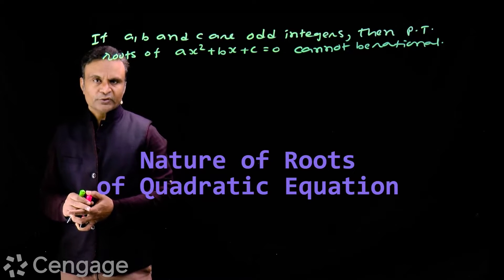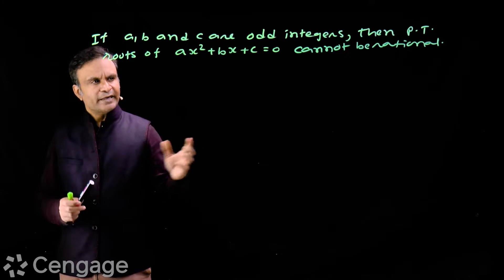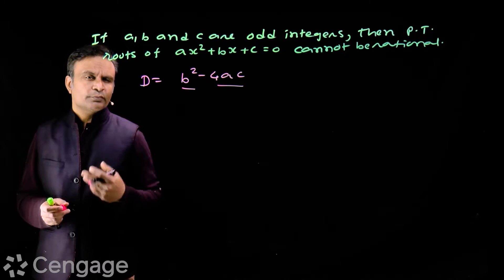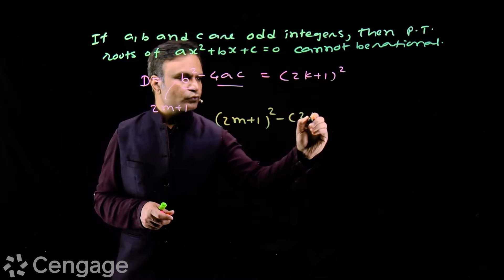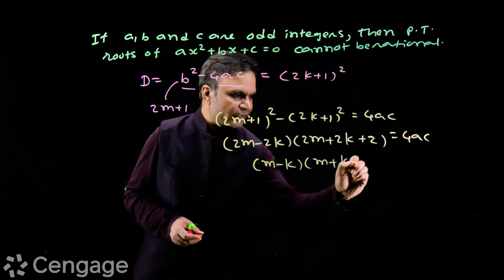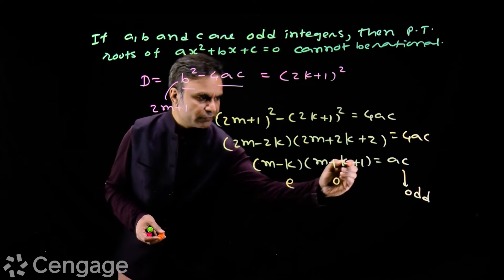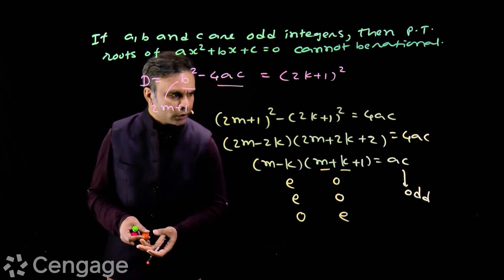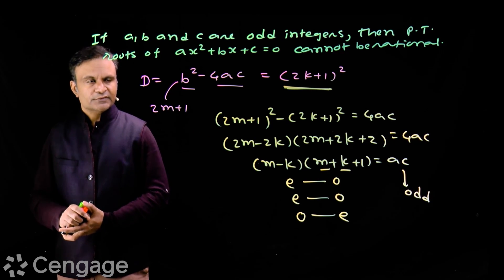Nature of Roots of Quadratic Equation | Cengage Exam Crack | G Tewani | JEE 2023 | Maths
Maximize your chances in jeemains &

Keep learning!